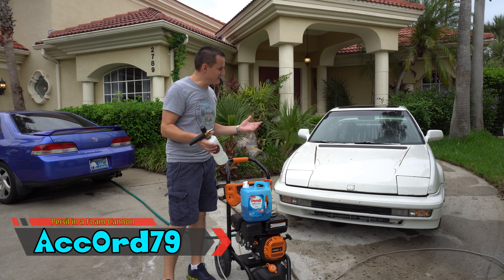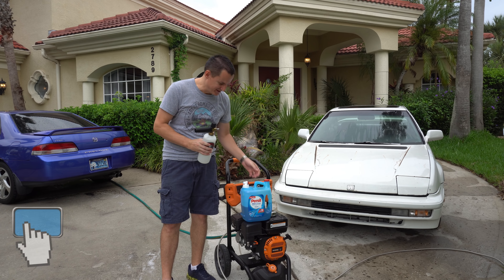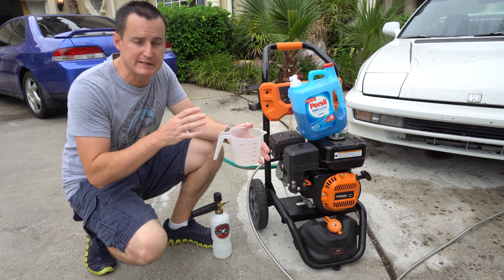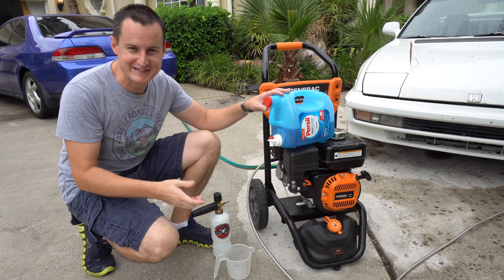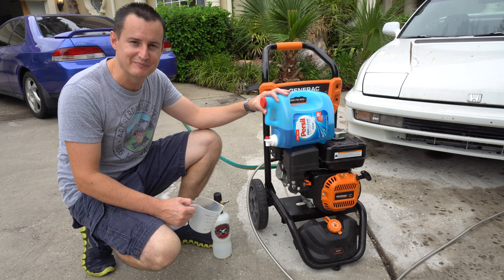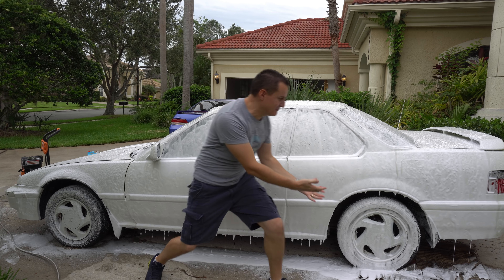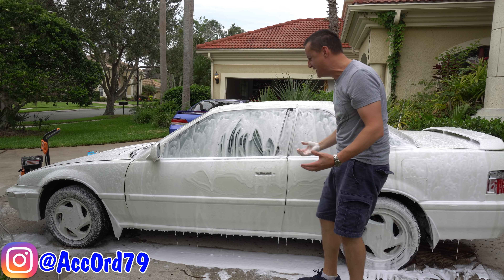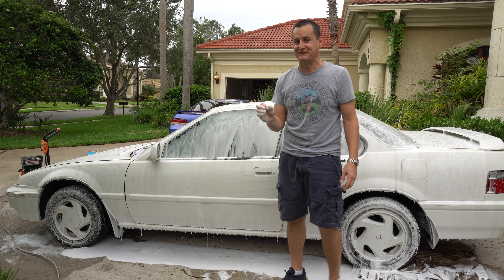Persil Laundry Detergent in a Foam Cannon. Will it Foam?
I'm a Mad Scientist, let's see if this will work!
Mail Call:
Acc0rd79